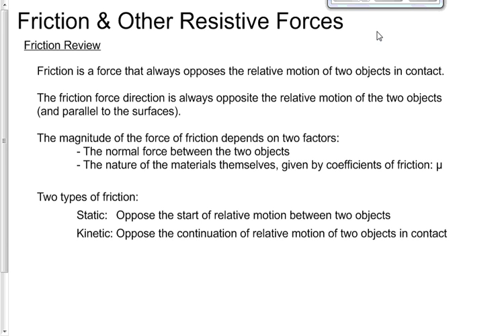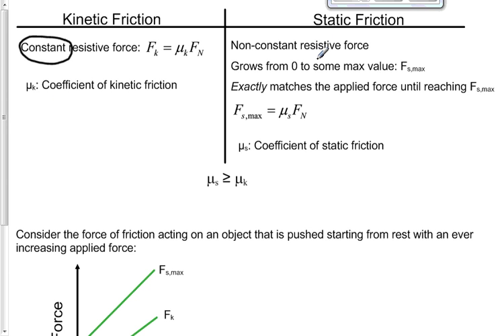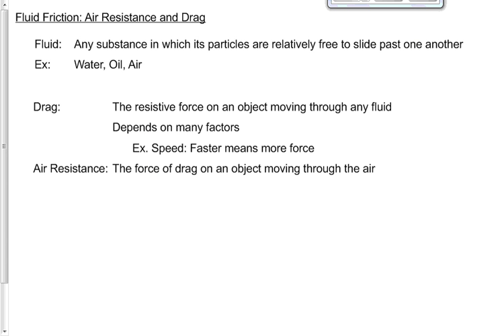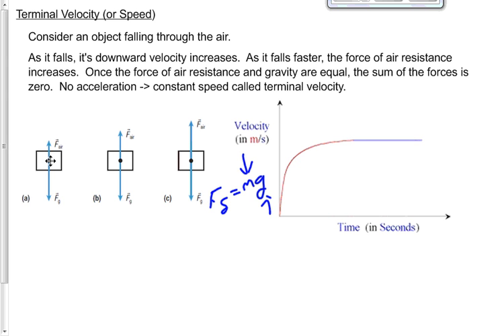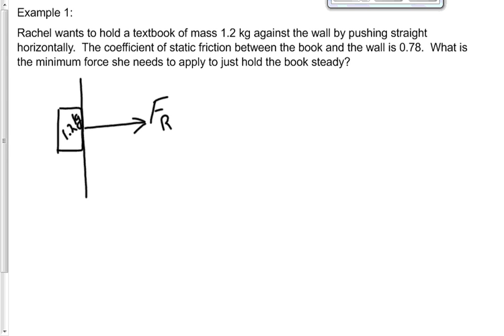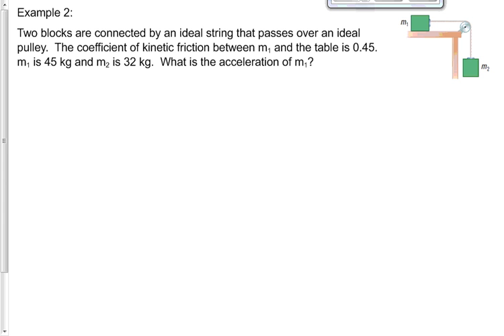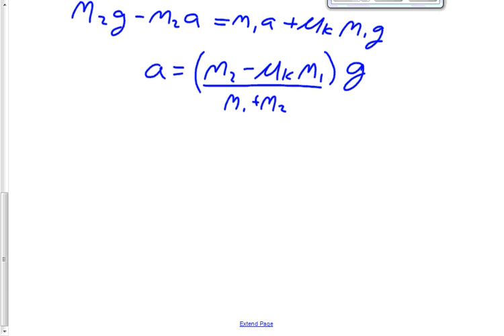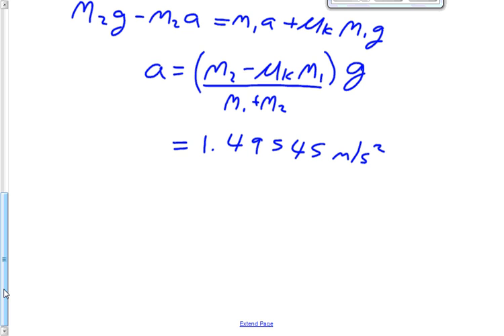Resistive Forces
Resistance forces including friction and drag